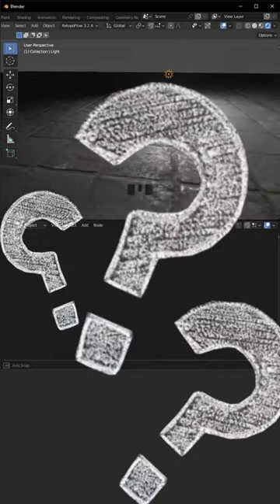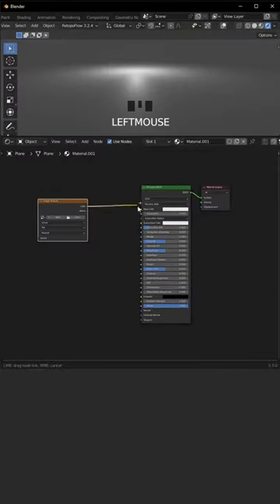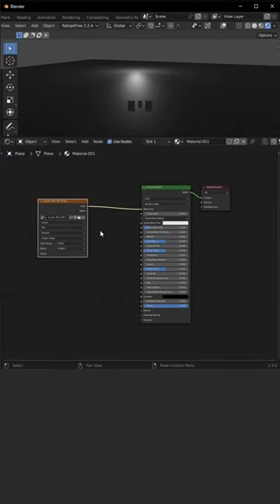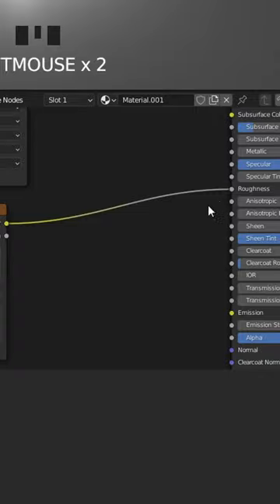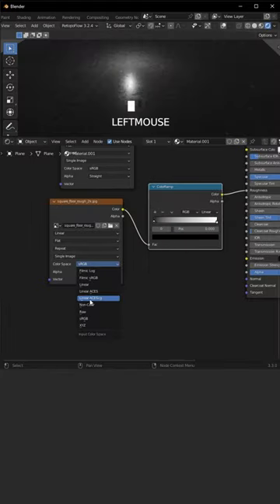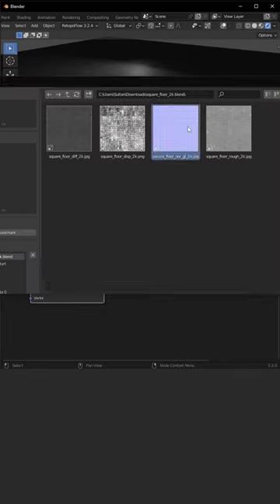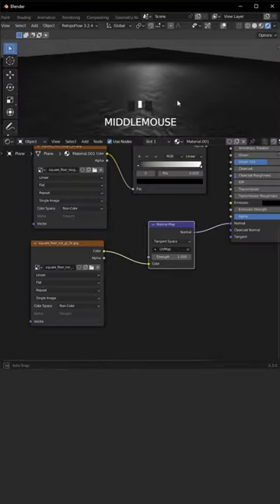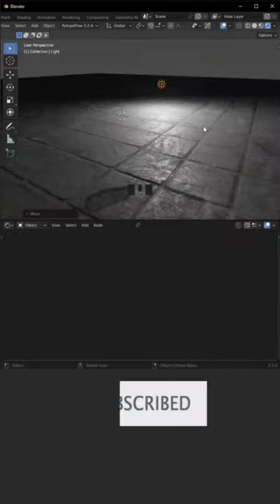PBR Texturing in 1 Minute 😨- Blender Easy Tutorial to follow!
Maybe you ask yourself why YOUR 3D render looks fake😱
in this video I'm going to show you how you can improve your render in EEVVEE  like a Pro / Blender 3.3..